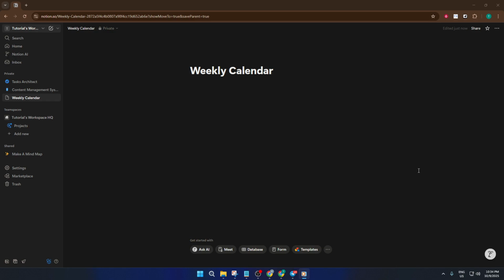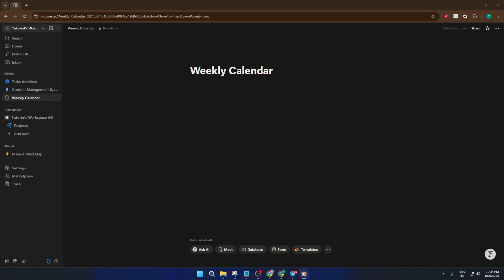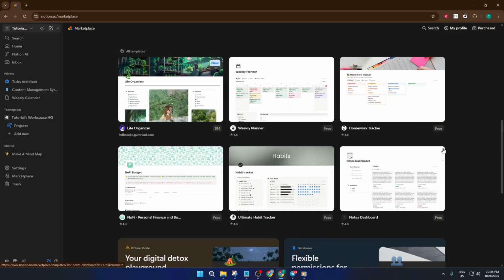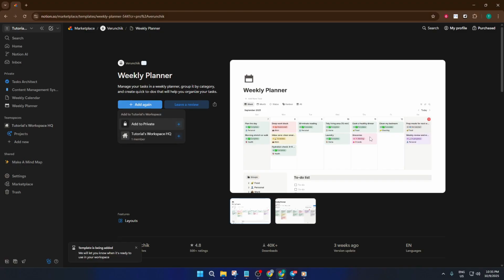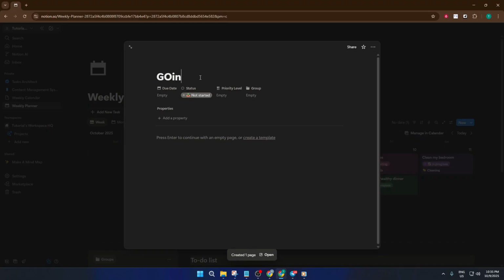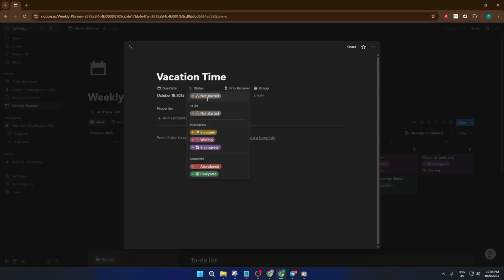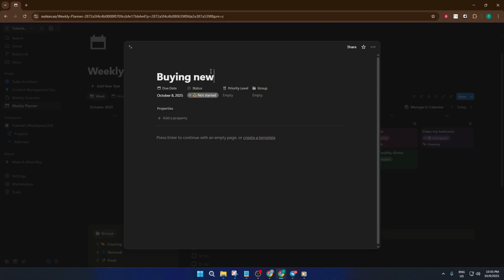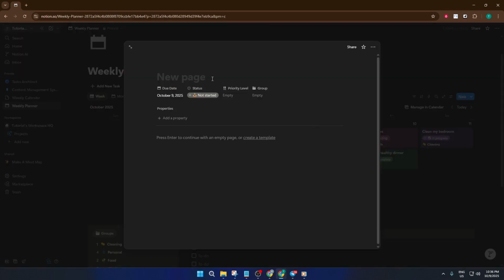How to Create Weekly Calendar View in Notion (Working 2026)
This clear, practical tutorial shows you how to create weekly calendar view in Notion. You’ll see the settings, tools, and steps that matter so you can complete the task without unnecessary guesswork. Notion menus can vary slightly by device, plan, and workspace configuration, so the walkthrough also explains what to look for if your screen appears different.

In this video, you'll learn how to:

✅ Open or create the database area needed to create weekly calendar view in Notion